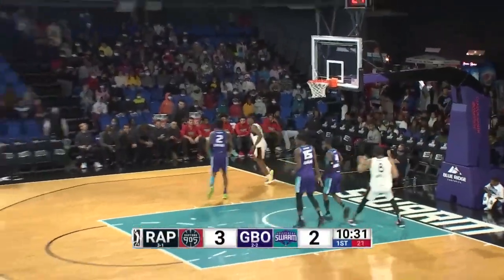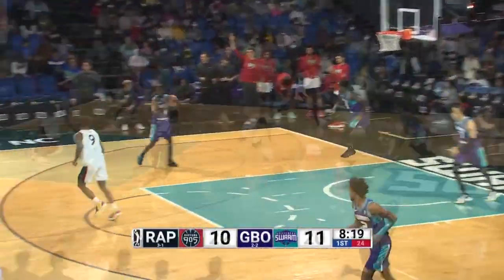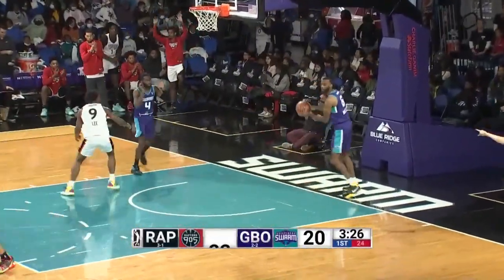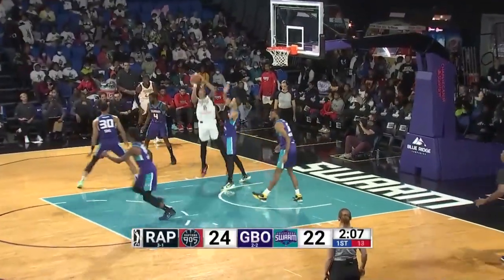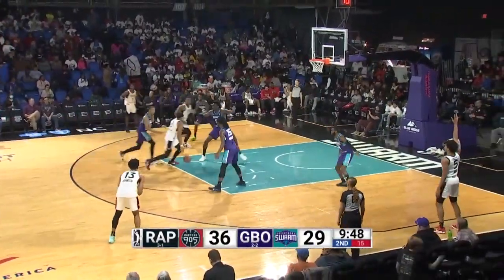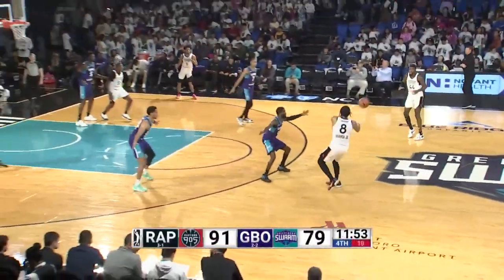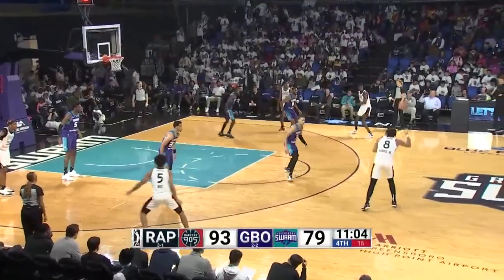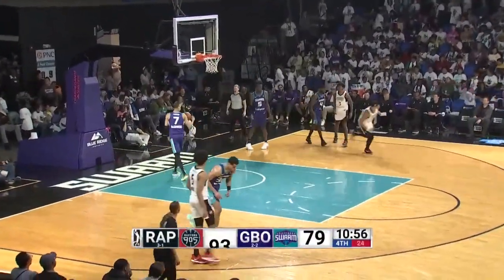Ron Harper Jr. Drops 29 Points Against Greensboro